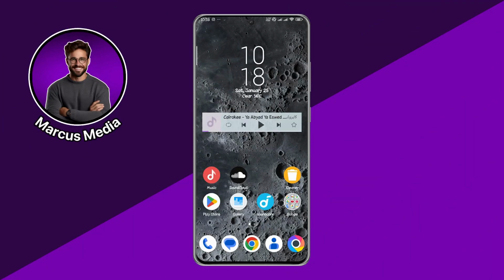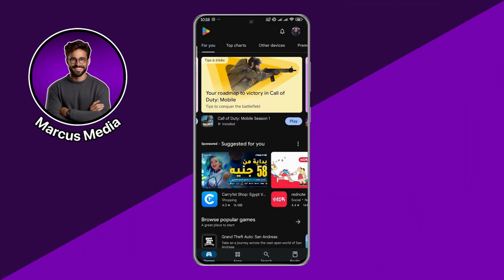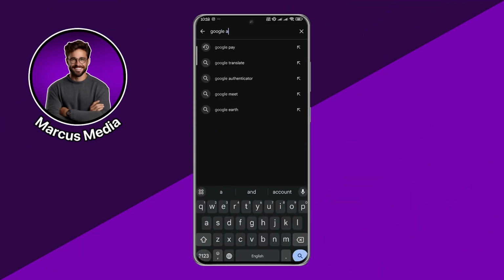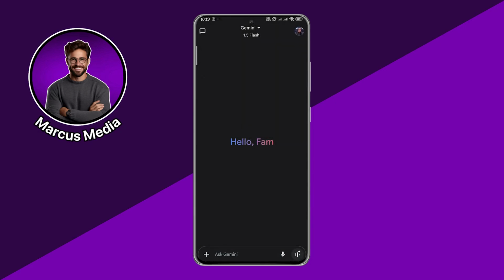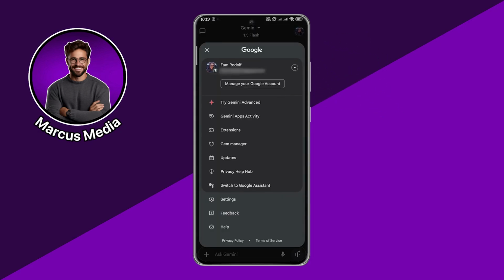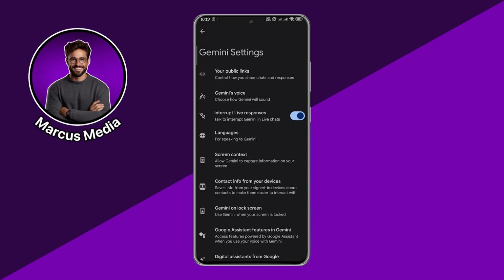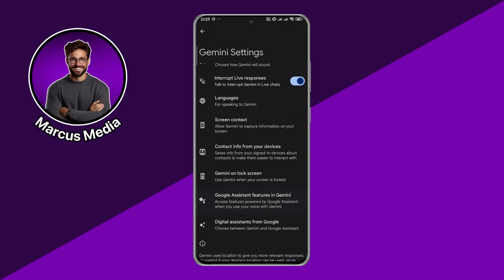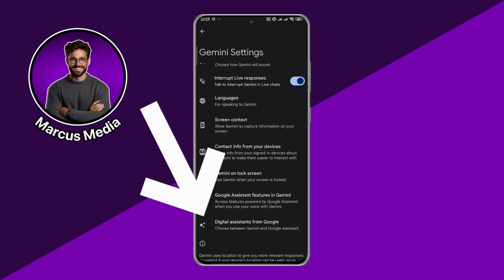How to Remove Gemini From Your Device | Get Google Assistant on Android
In this video, I'll show you How to Remove Gemini From Your Device